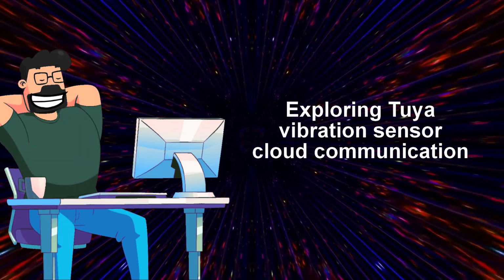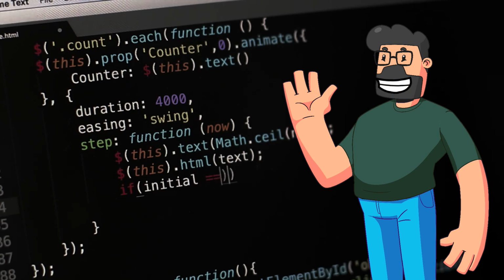Exploring Tuya vibration sensor cloud communication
Join us as we delve into the world of Tuya vibration sensors and discover how they communicate with the cloud. How do Tuya vibration sensors communicate with the cloud?

✅ VIDEO INFO:
00:00:00 - Exploring Tuya sensor cloud communication puzzle.
00:00:26 - Insight: Ethernet and Wi Fi networks.

This solution would not have been possible without the contributions of users: Norbert and grawity